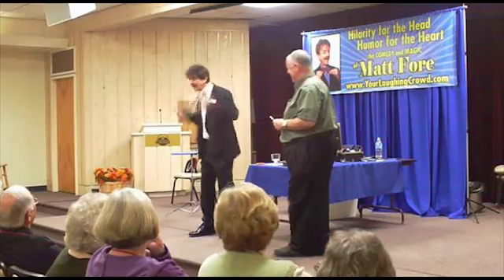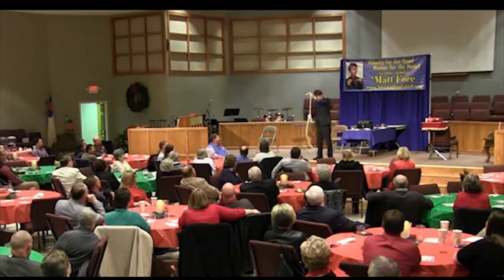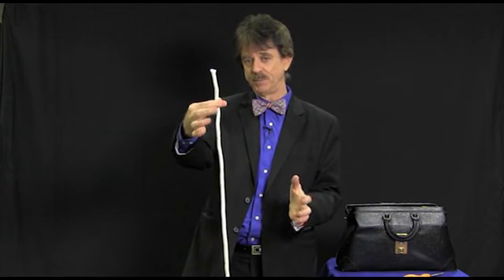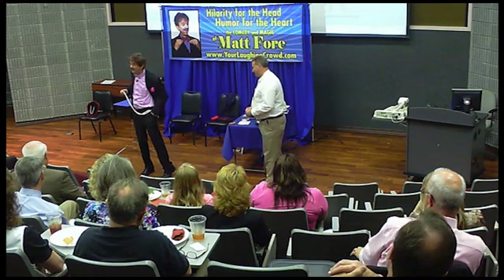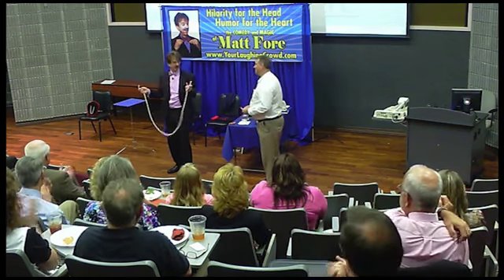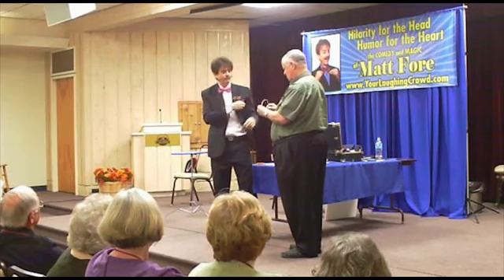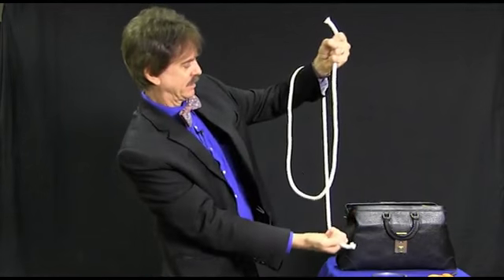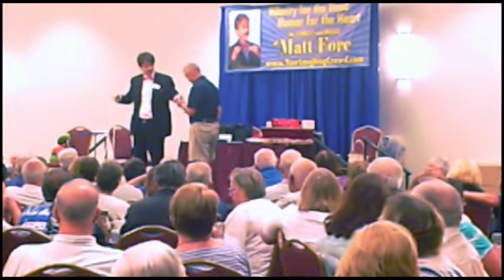6 Minutes by Matt Fore